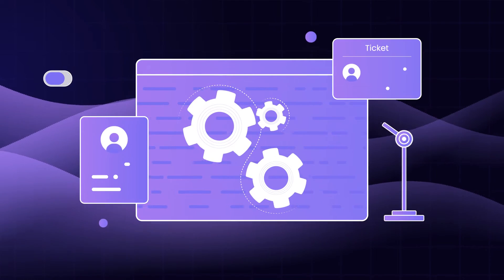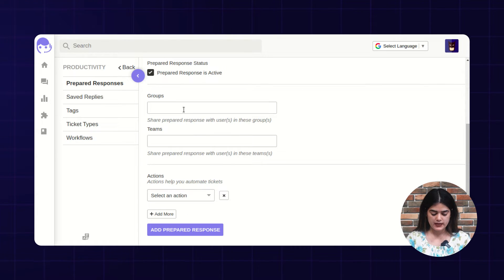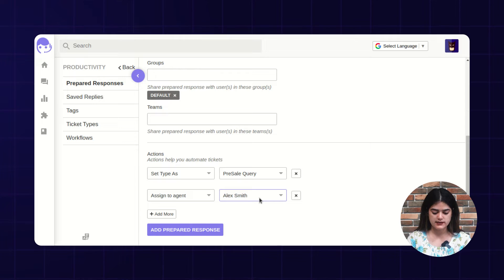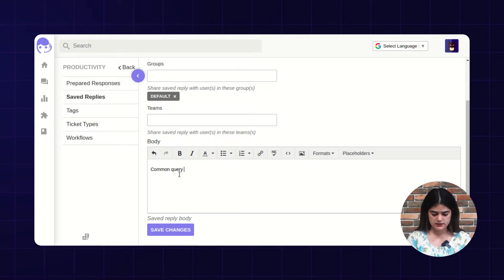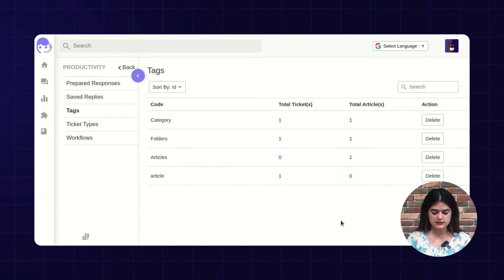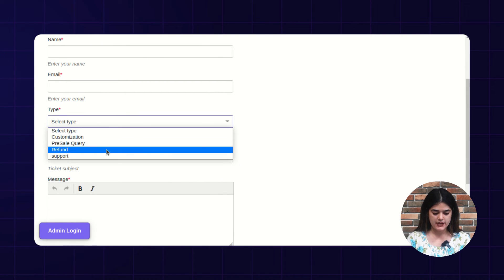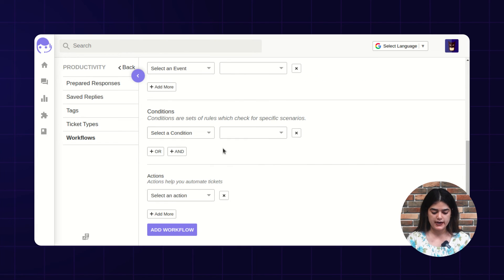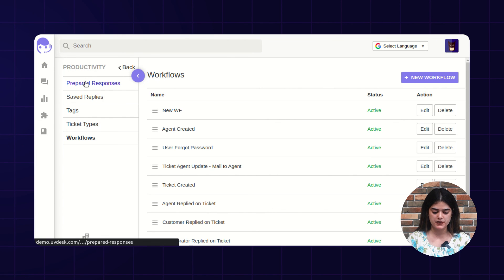Open Source Ticketing System with Workflow, Saved Replies, Prepared Responses, Ticket Types and Tags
Welcome to our YouTube video all about UVdesk, the ultimate open source ticketing system! In this video, we'll explore the powerful features and benefits that UVdesk brings to your customer support operations.

UVdesk offers a robust workflow management system that streamlines your ticketing process. With customizable workflows, you can define specific stages and actions for your support team, ensuring efficient ticket handling and resolution.

Say goodbye to repetitive responses! UVdesk comes with a handy feature called saved replies, allowing agents to store and reuse frequently used responses. This saves time and ensures consistent and accurate communication with customers.

Preparing responses becomes a breeze with UVdesk's prepared response feature. Agents can create pre-defined responses for common queries or issues, improving response time and maintaining a high level of customer satisfaction.

Efficient ticket categorization is essential for effective support. UVdesk provides various ticket types that can be customized to match your unique business needs. This enables you to prioritize and manage different types of customer inquiries more effectively.

Tags offer a powerful way to organize and search for tickets based on specific criteria. UVdesk allows you to assign tags to tickets, making it easy to track and filter tickets based on common themes or topics. This enhances ticket management and ensures no important customer query slips through the cracks.

Join us in this video as we demonstrate the seamless workflow management, saved replies, prepared responses, ticket types, and tags offered by UVdesk. Learn how this open source ticketing system can revolutionize your customer support operations and deliver exceptional service.

1. From here you can install the UVdesk open source project
2. Here you can visit the github of UVdesk
3. From here you can install the plugins for UVdesk open source project

2. Raise a Ticket via our HelpDesk system

____Video Content_____

0:00 - Overview
0:35 - How to create prepared response?
2:50 - How to create saved replies?
3:53 - How to add different tag in tickets?
4:50 - How to add different ticket type?
5:55 - How to add workflow?
8:02 - Summary